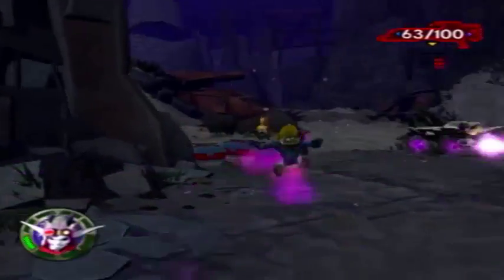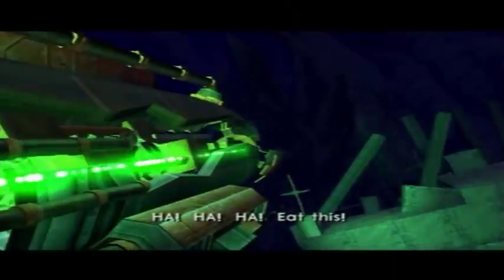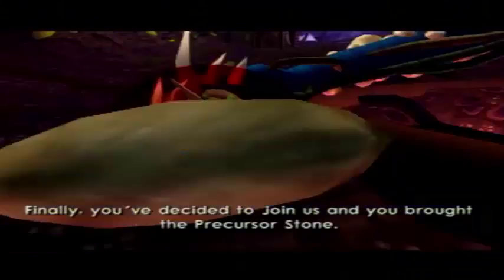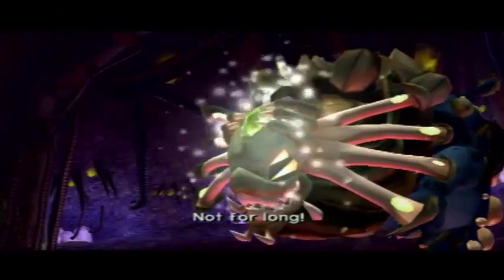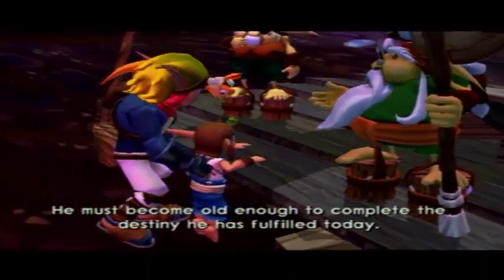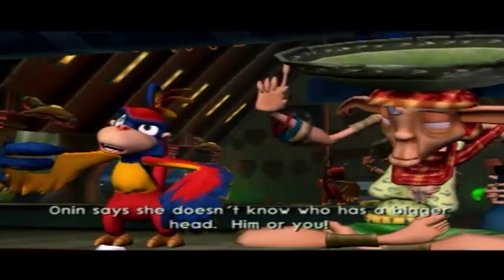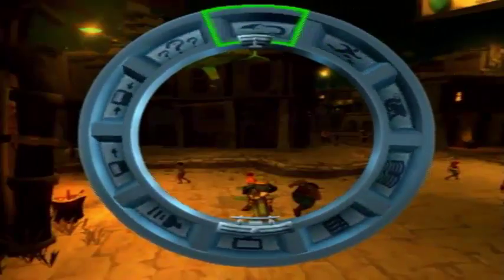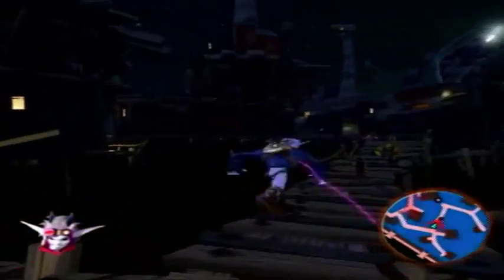Let's Play Jak 2 - Part 19 - Finale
In this part, we take on the final area and the final boss in the game, while after that, unlock Dark Jak's final ability.

Shoutouts:

- IronPika the Pikachu (He is the one person who inspired me to start the trilogy with the first game being blind.)

- Skyhurricane (He inspired me to do this after wathcing his blind Jak 2 LP, really funny stuff, great job in that LP by the way ;))

- Scrumplet (Is working on a livestream of this game and also inspired me to do this LP. Keep up the great work man :))

- And of course everyone on the list of shoutouts I wrote in the video. Check them out, they are all great people.

We are still not done with this Let's Play, there is still some extra things that still need to be done.